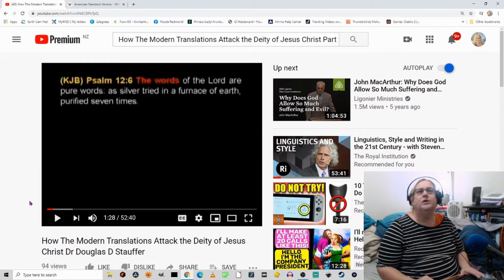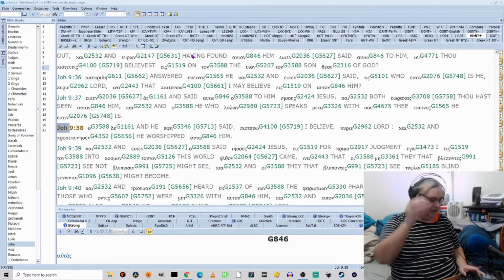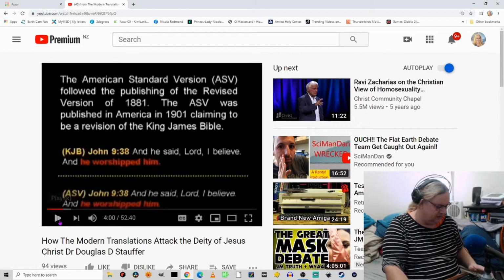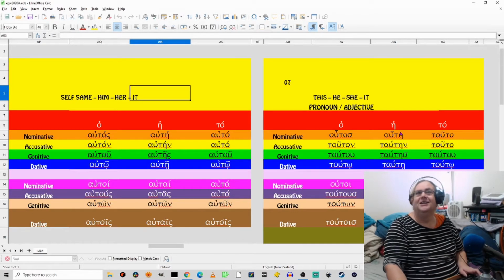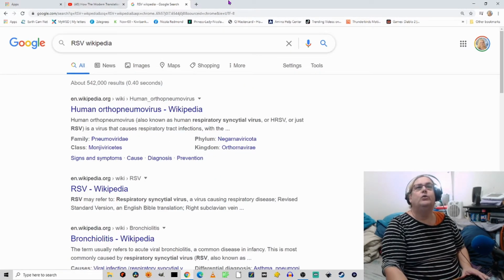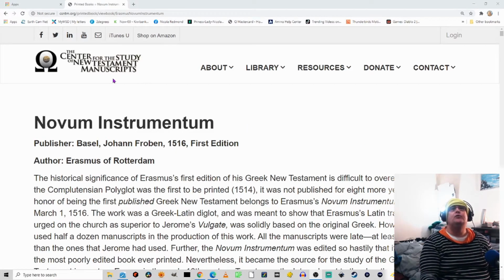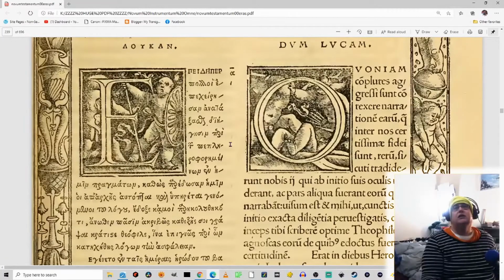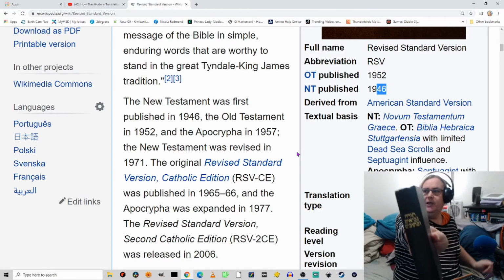NIV Attack the Deity of Jesus Christ Part 1 - Milky Tracker 01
Song By Me - Heaters on